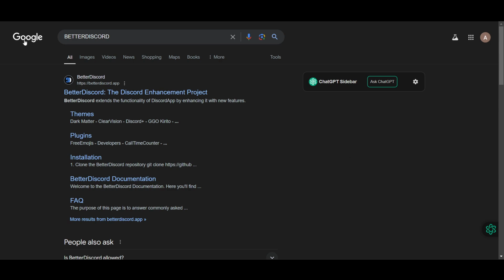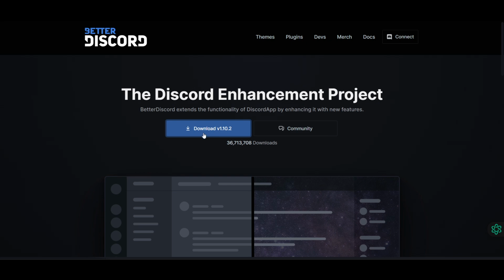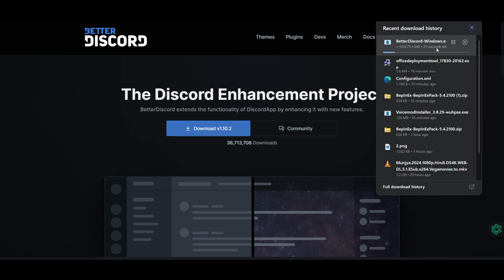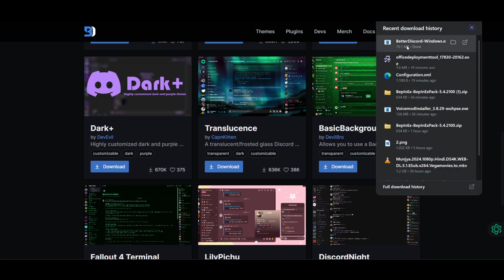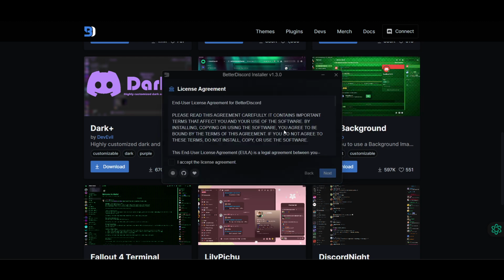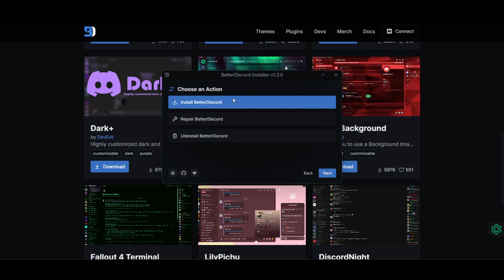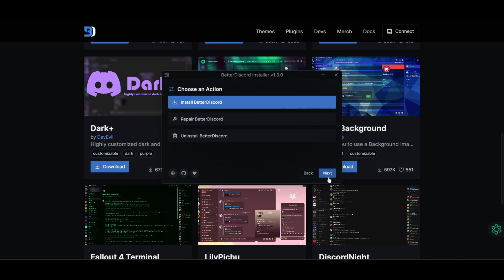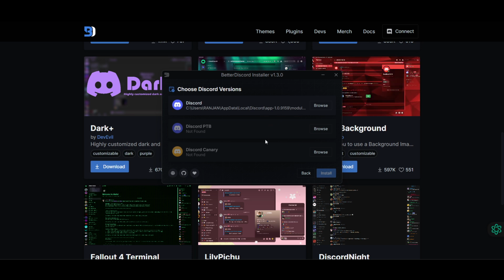How to Download and Install BetterDiscord | Step By Step 2024